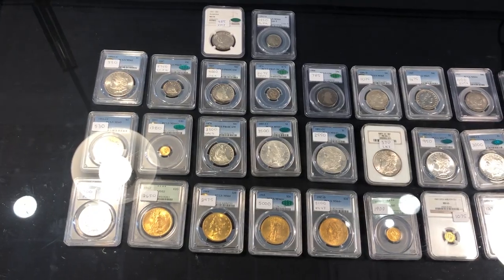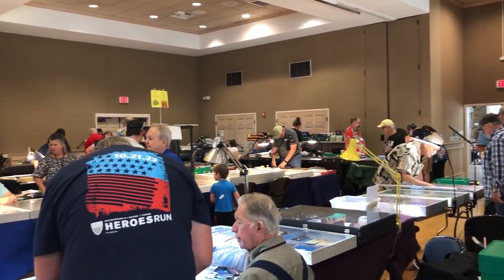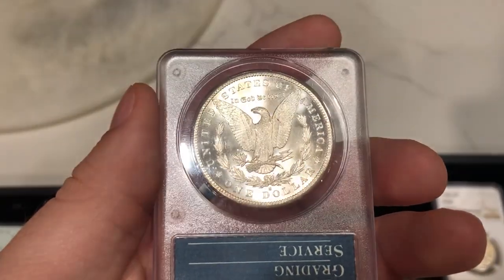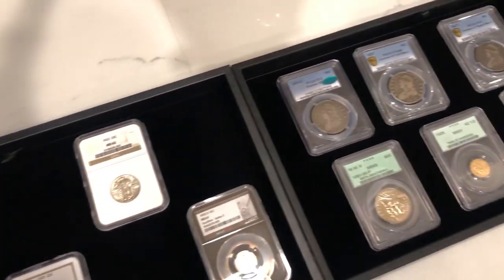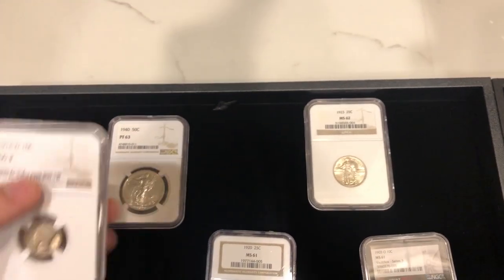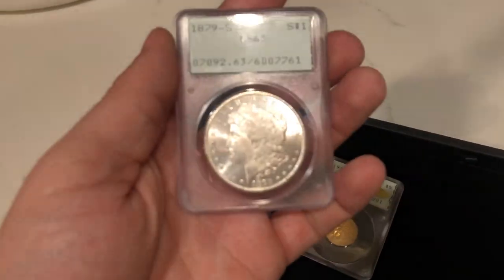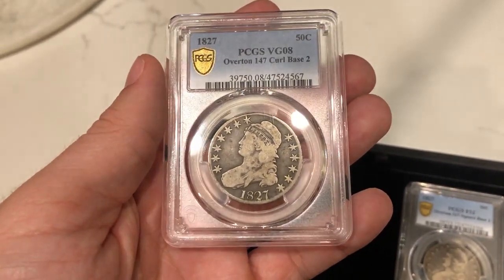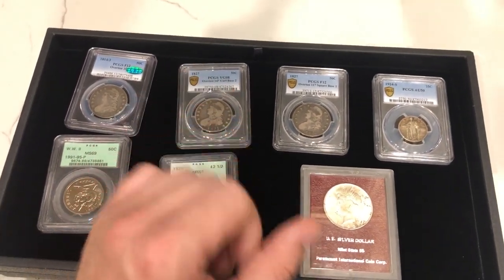You have to sell coins differently... (Online vs. In Person)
Selling coins in person and online are different. Here is how we master selling coins online.